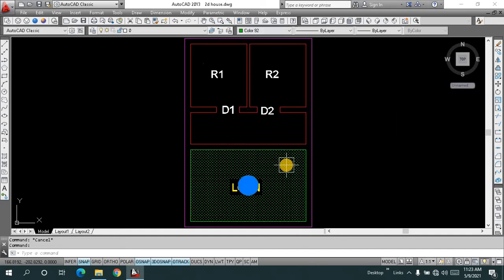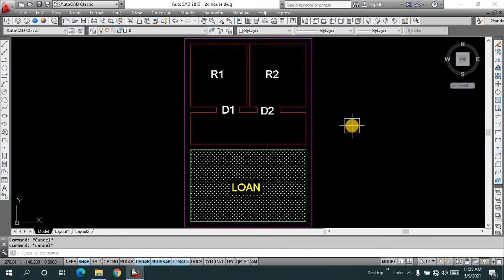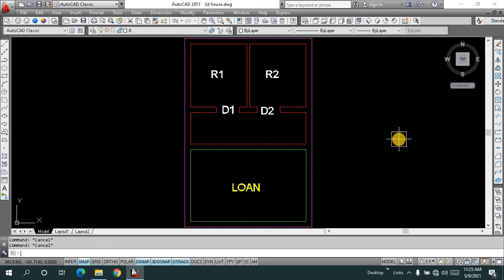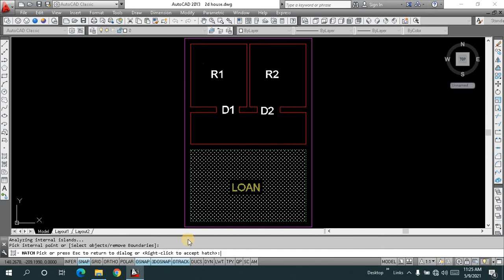How To Create Gross Effect in Auto CAD || Auto CAD Tutorials For Beginners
* VEDIO DESCRIPTION*
green land I AutoCAD

we try to create gross effect in AutoCAD .